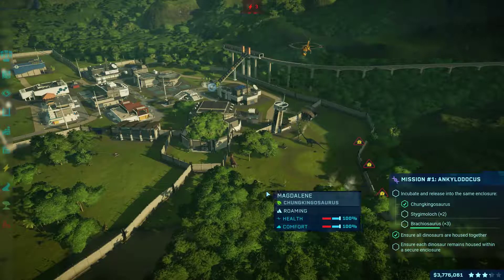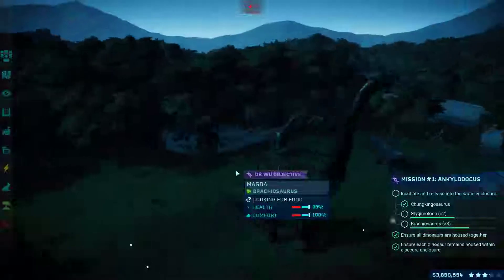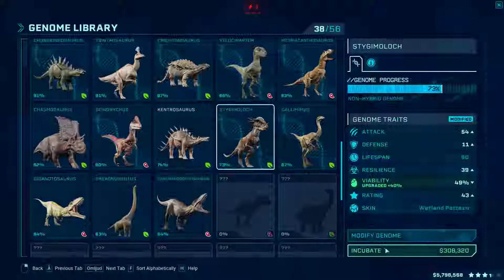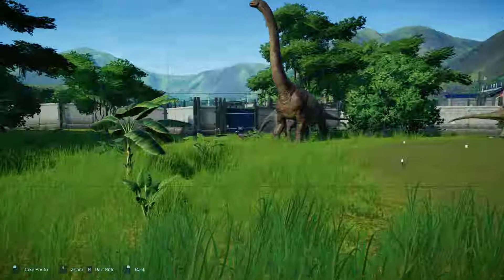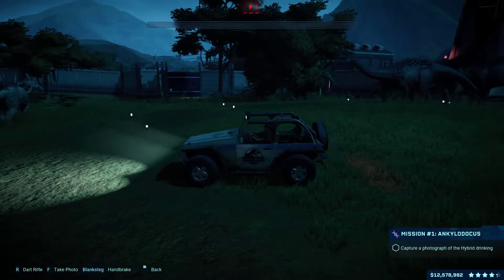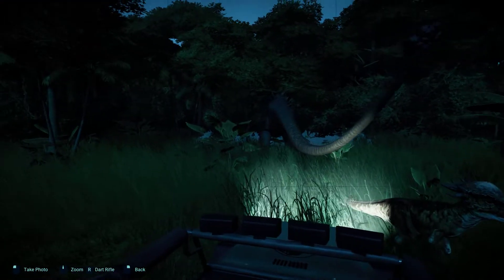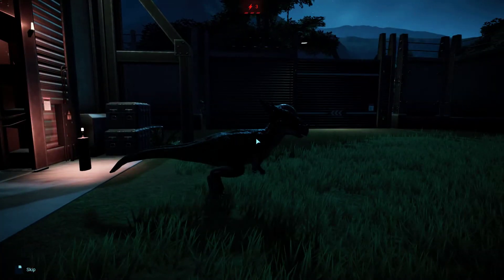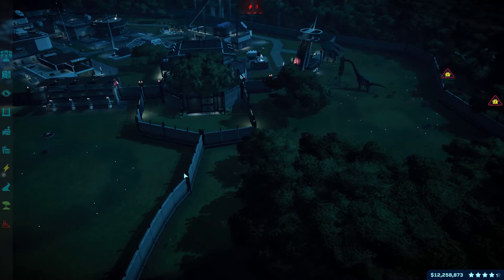🦕🦖🌴 Ankylodocus Mission! Let's Play Jurassic World 46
In this episode, a LOT of interesting things happen when we return to Dr Wu's lab facility and our Ankylodocus!

If you enjoyed this, why not leave a like or a comment?

if you like!